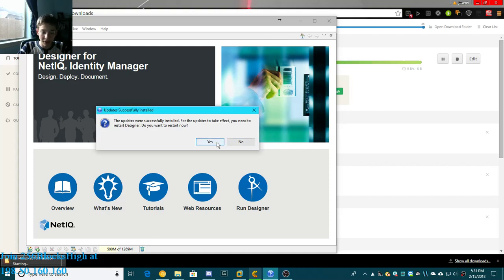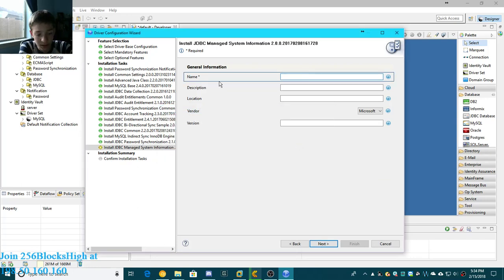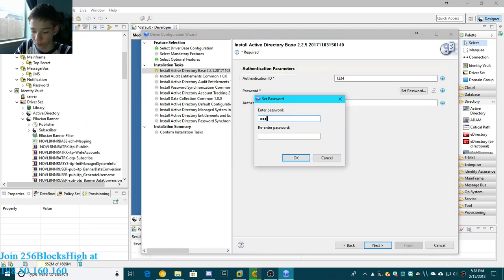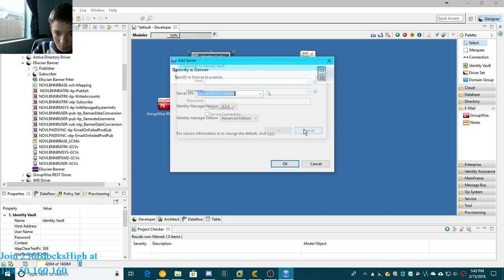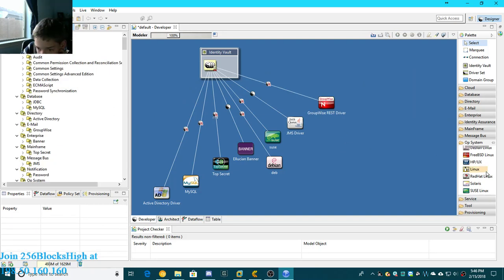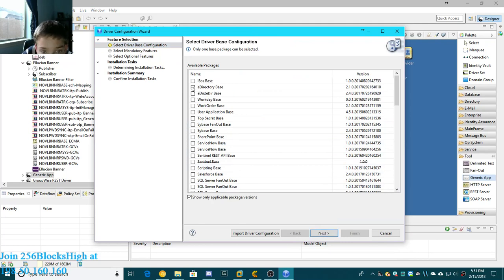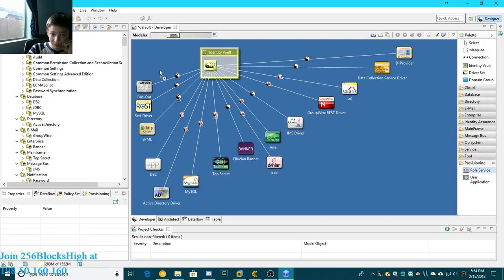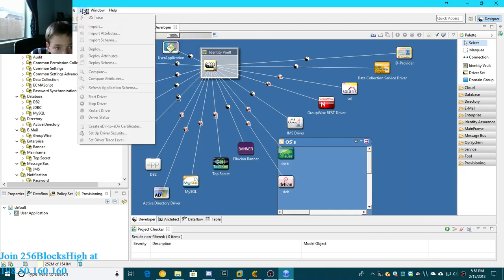Novell Designer Review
Novell's Identity Manager team is developing the Designer for Identity Manager, a powerful, graphical toolset designed to assist in configuring and deploying Identity Manager.